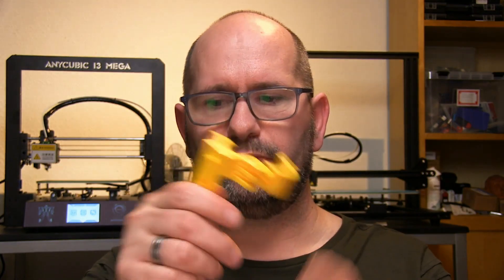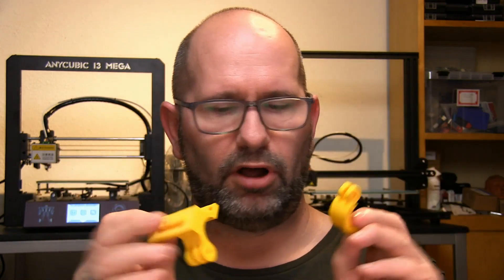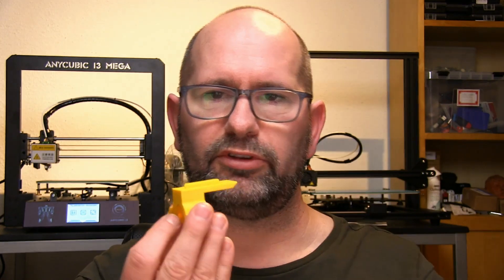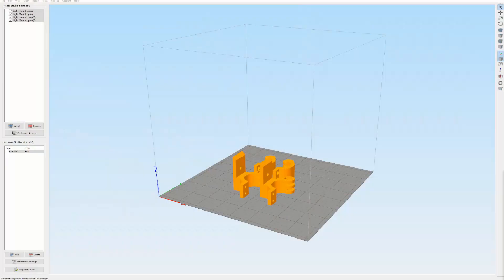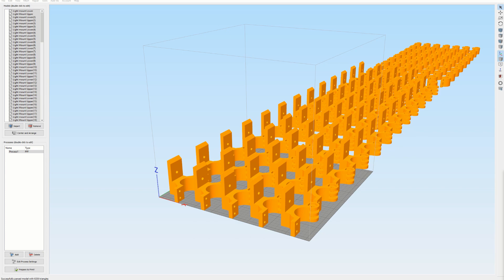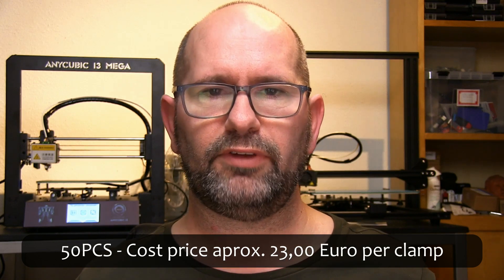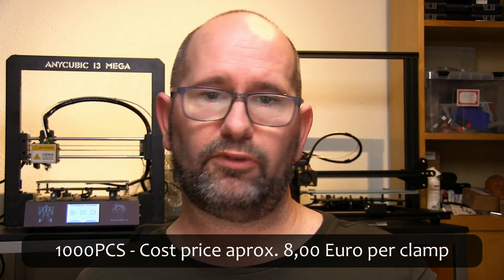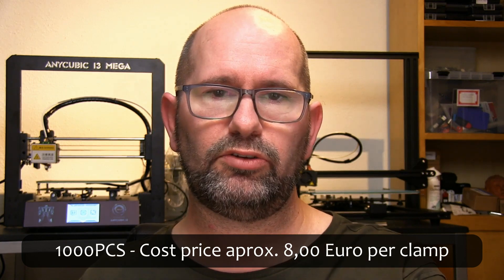▼ 3D Printing or Injection Molding your parts